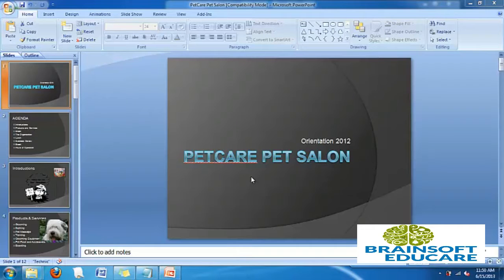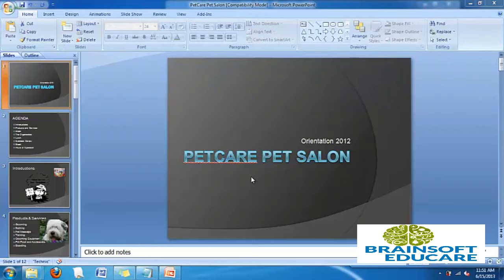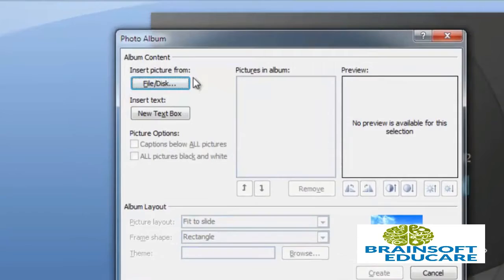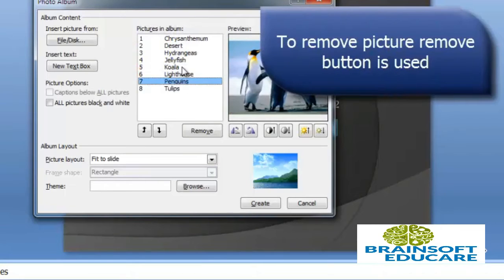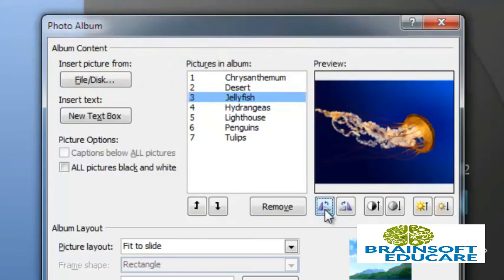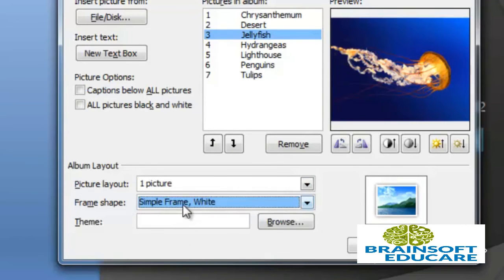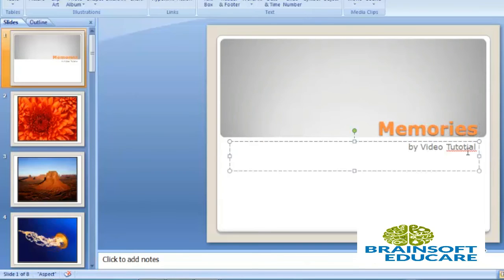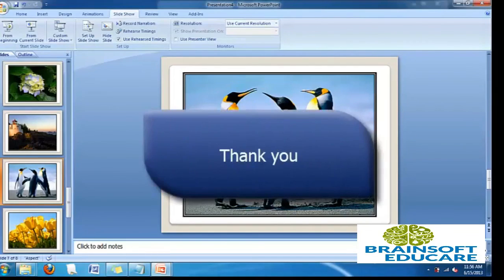Create Photo Album in Microsoft Powerpoint | Powerpoint Complete Course.